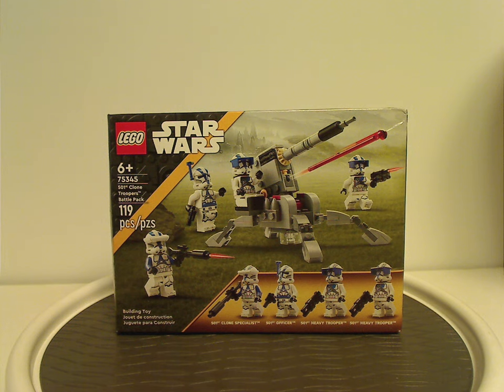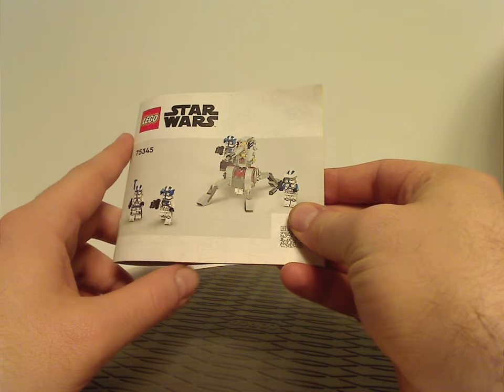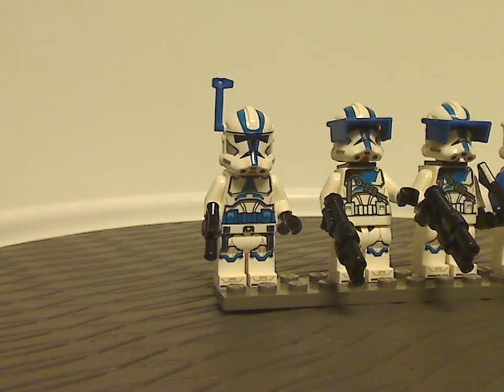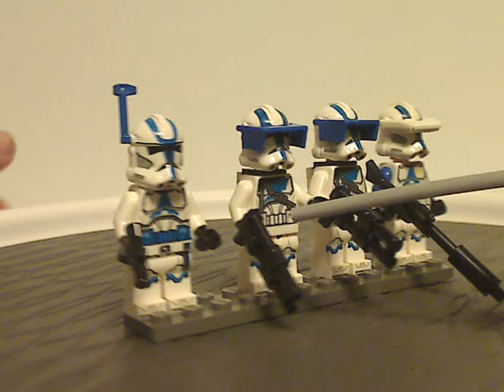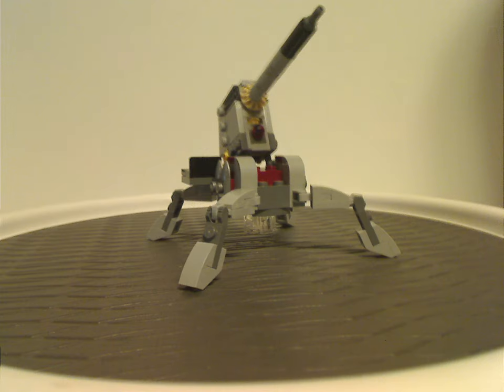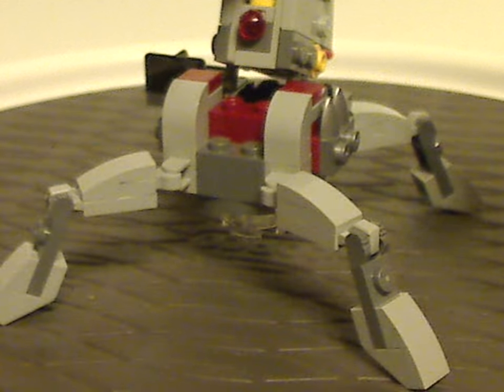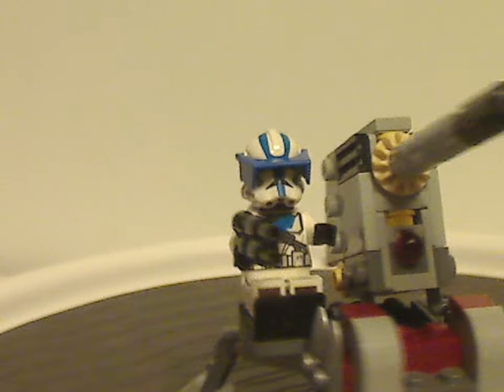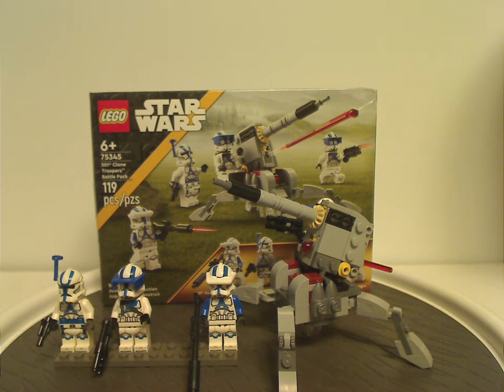Lego Star Wars Review: 501st Clone Troopers Battle Pack